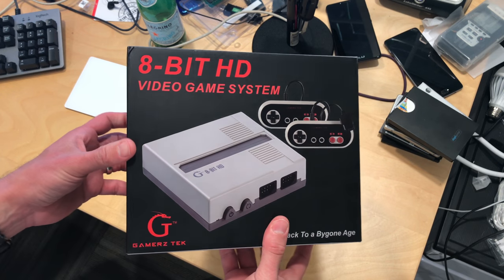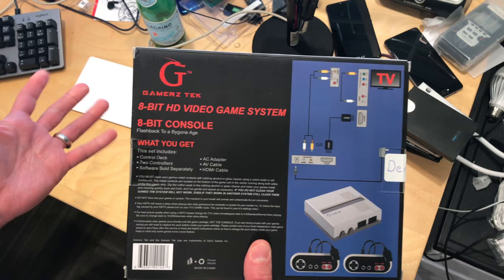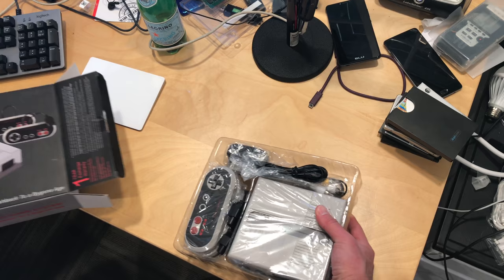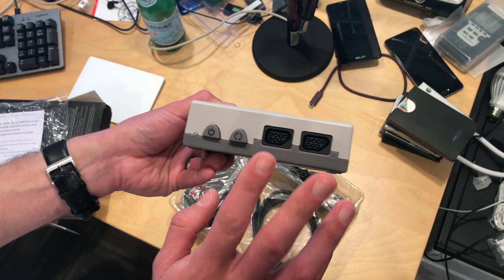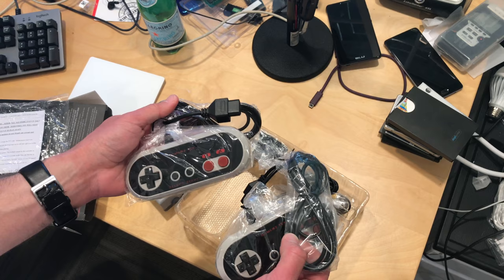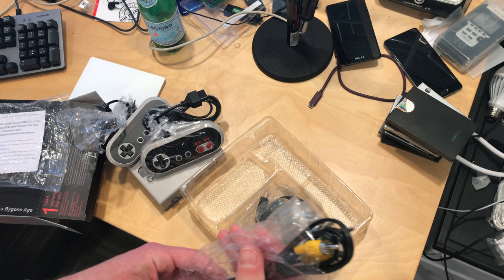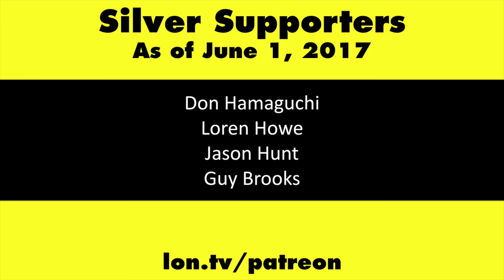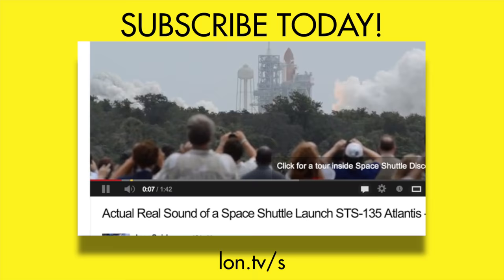Unboxing: 8-Bit HD $29 NES Clone Console - Plays old Nintendo cartridges